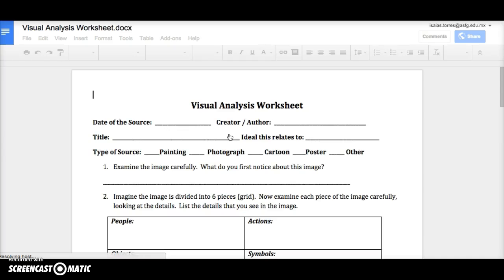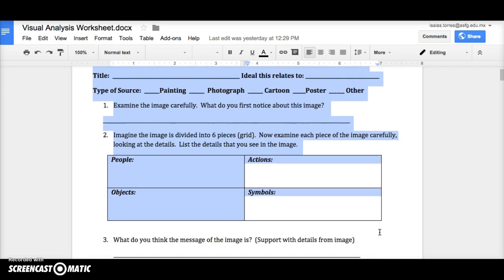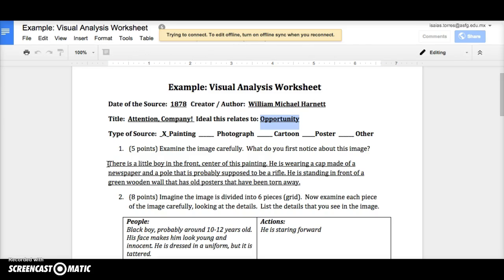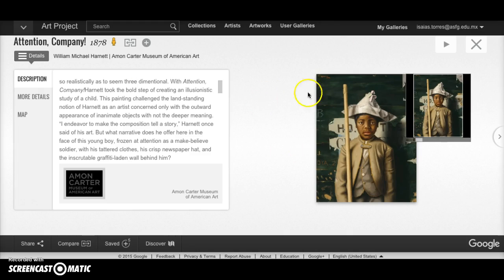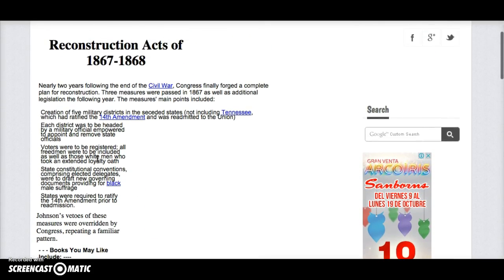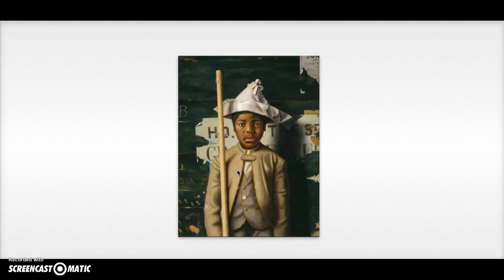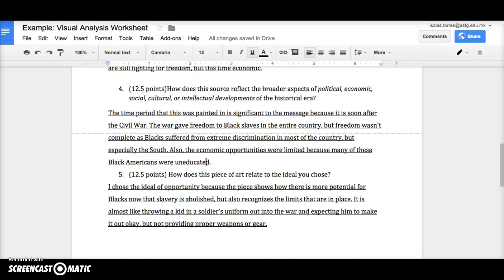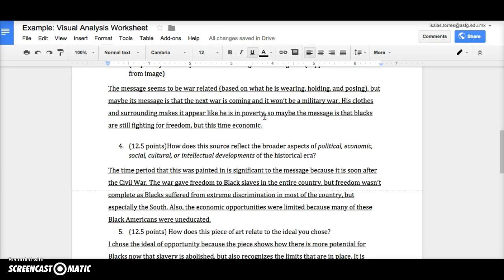Analysis Worksheet Example